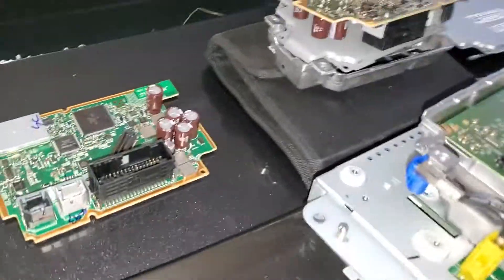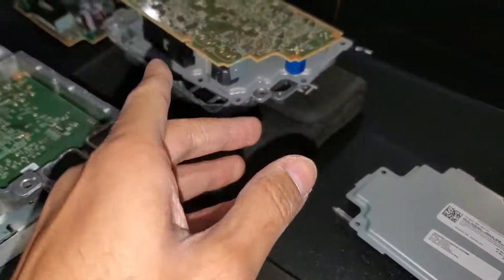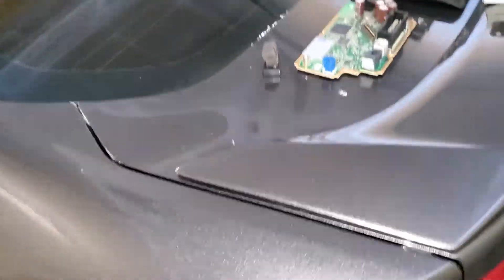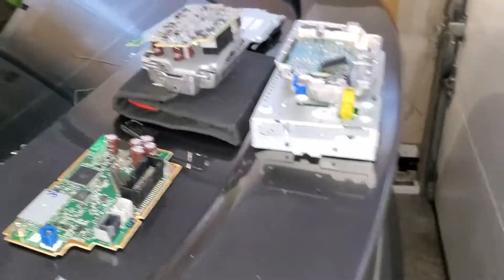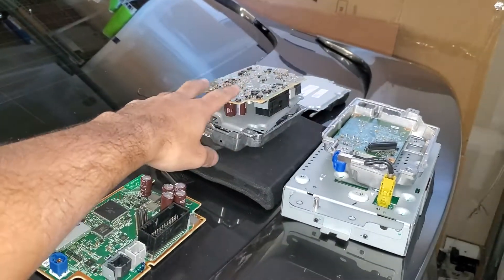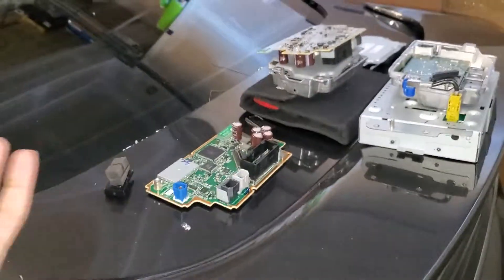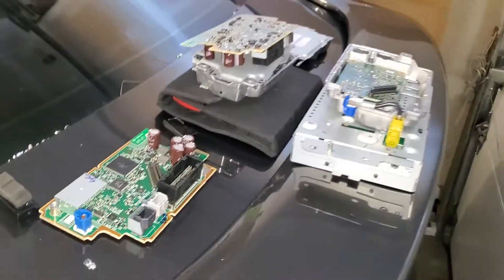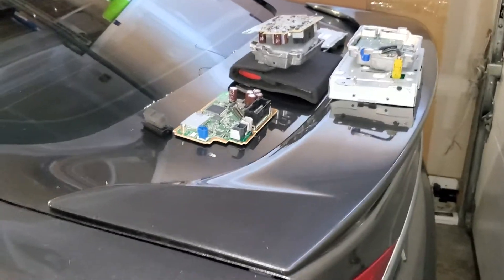SYNC 3 APIM Disassembly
The bigger chip is the brain and the smaller chip is the storage. Bigger chip can be bought on Alibaba for about $150.